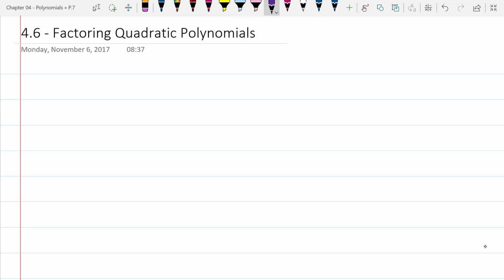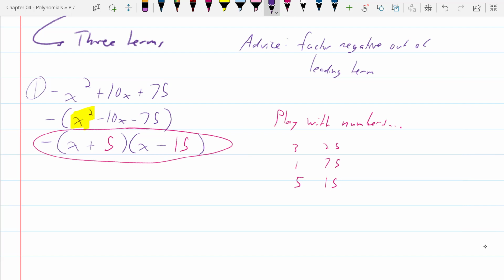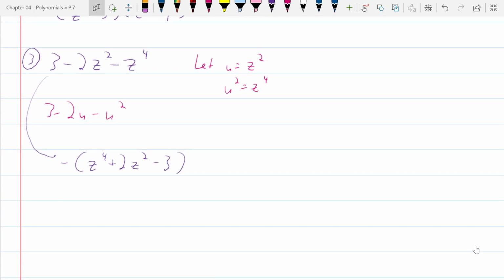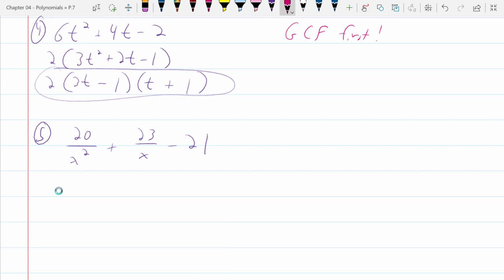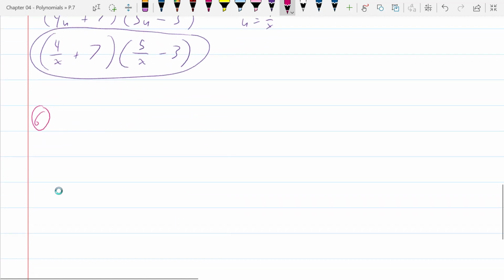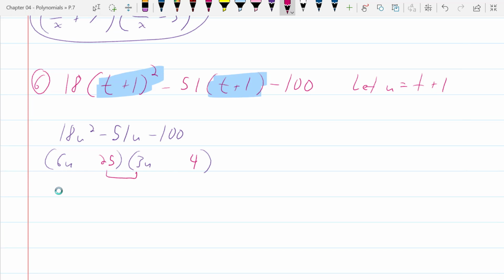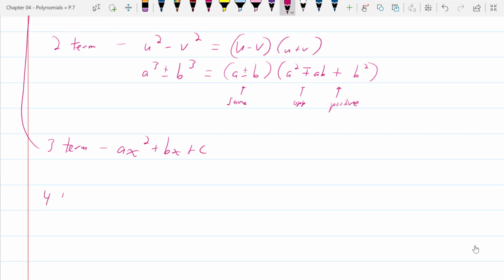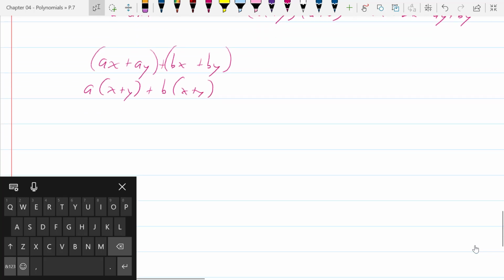Alg2-H - 4.6 Notes - Factoring Quadratic Polynomials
lesson on factoring quadratic polynomials